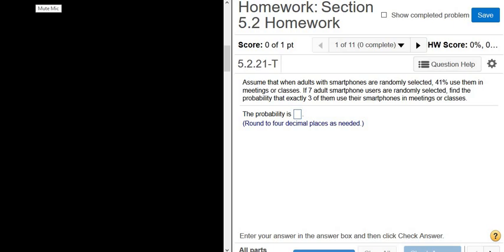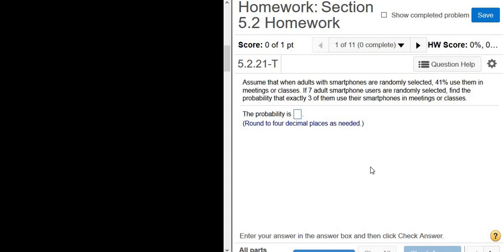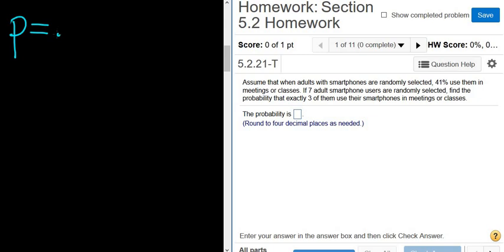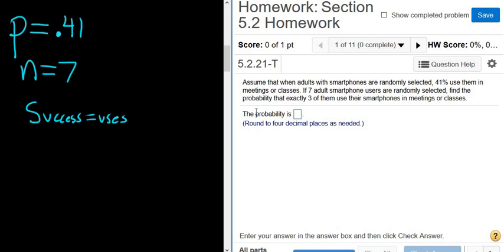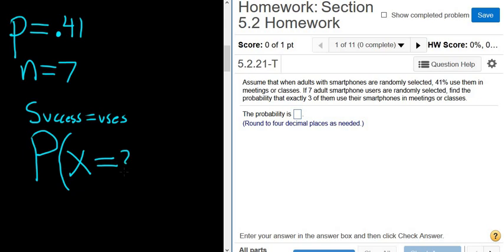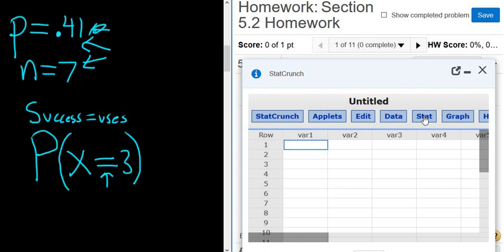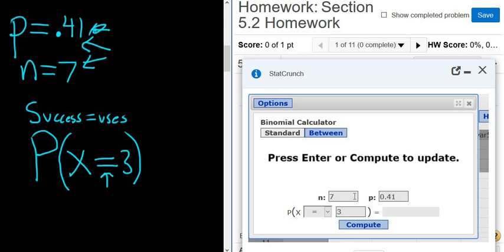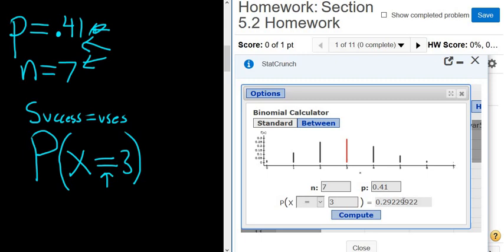Probability that Exactly 3 People use Their Smartphones Binomial Example